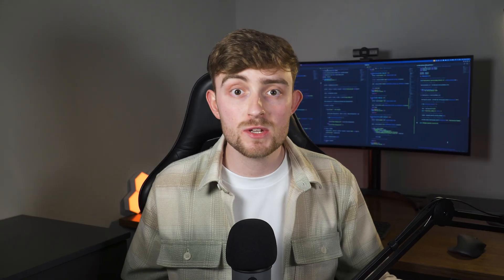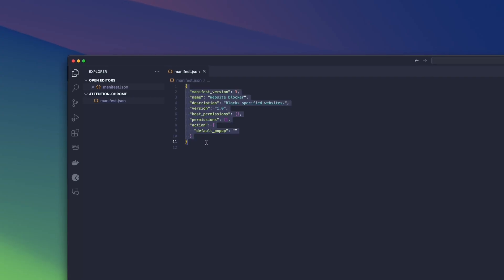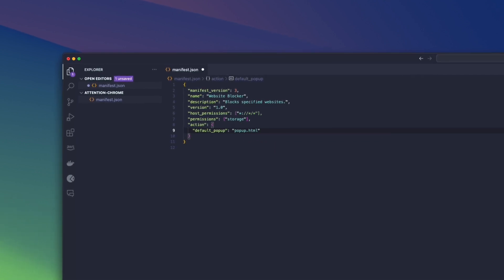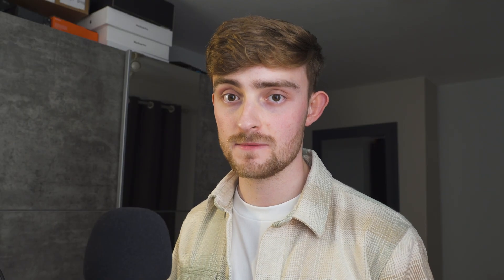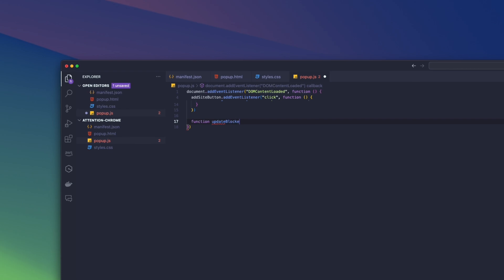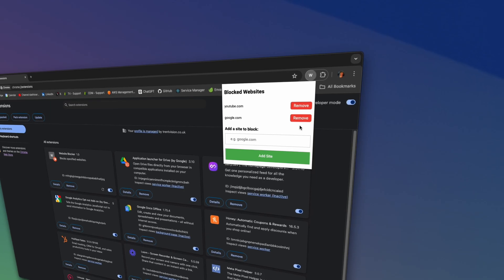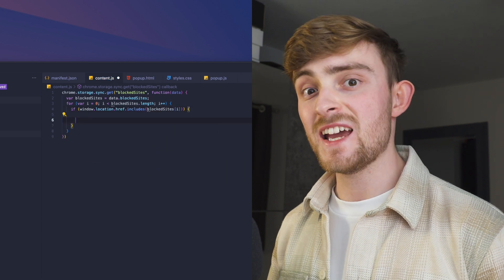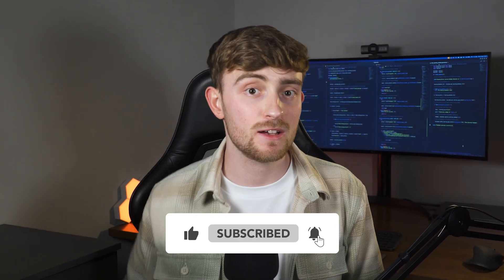Building a Chrome Extension to increase my productivity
In today’s video we’re going to use HTML, CSS and JavaScript to build a Chrome Extension from scratch!

This Chrome Extension is going to help me to become more productive by blocking access to specified websites that are a huge distraction for me.